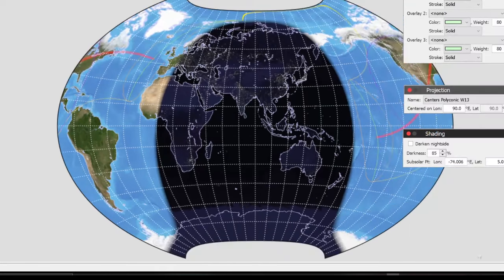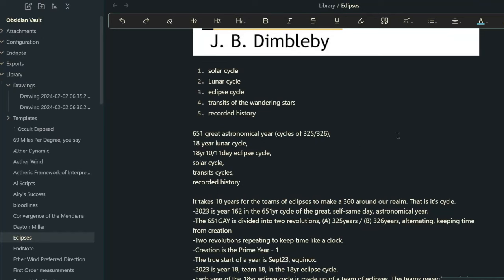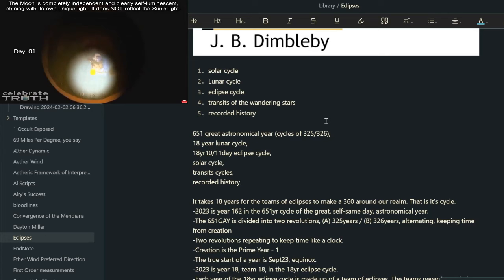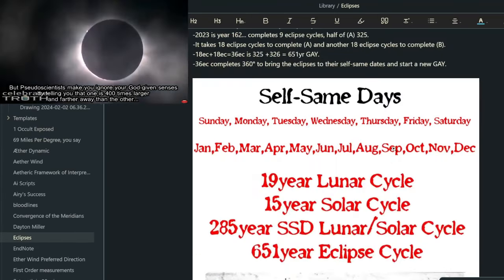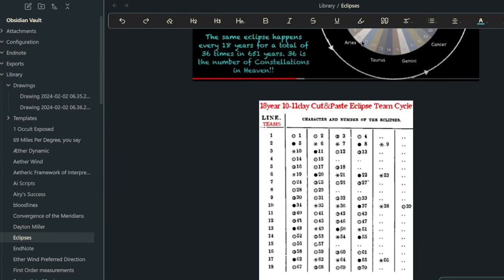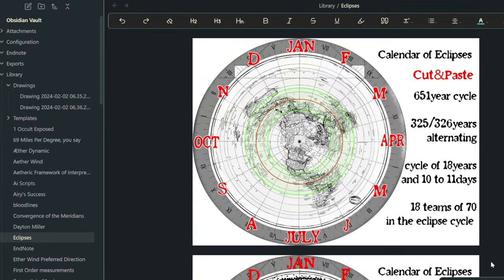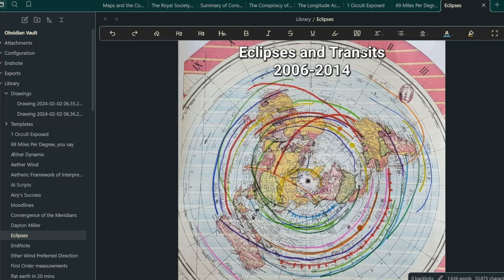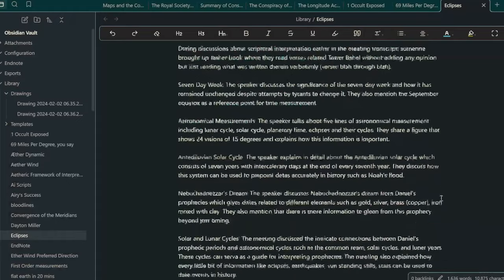Watch How Flat Earthers Predict Eclipses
Created by @shanestpierre